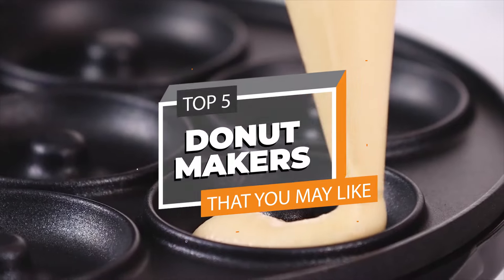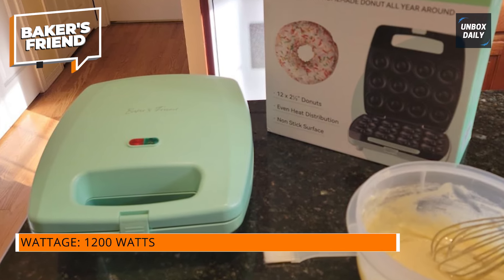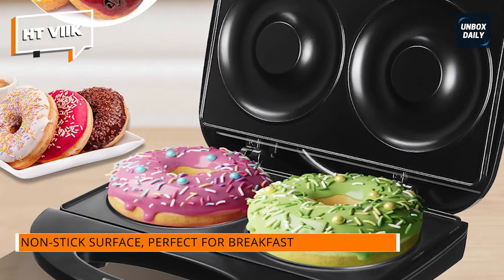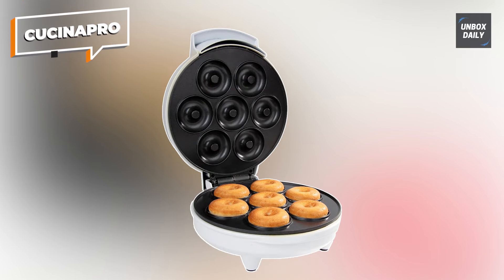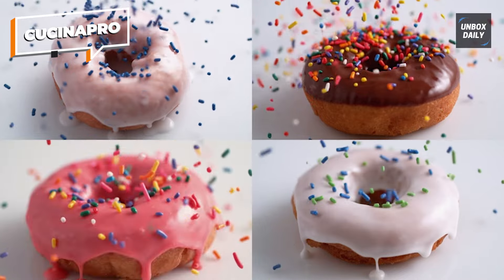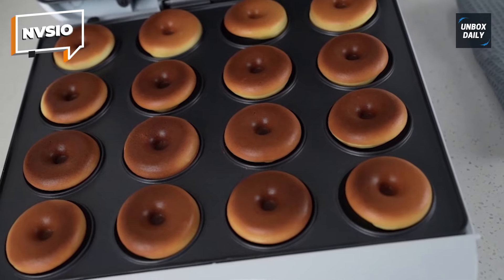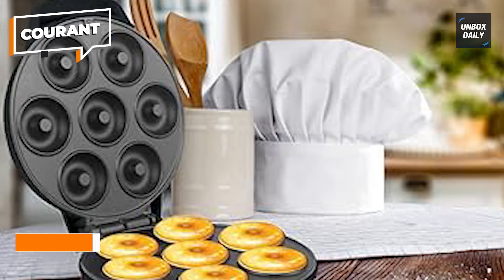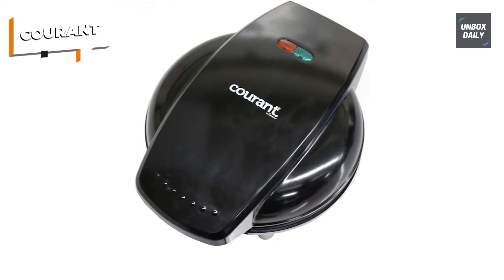Best Donut Makers for 2025: From Batter to Bliss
The Best Donut Makers In 2025
• Baker's Friend
• Ht Viik

TIMESTAMPS
00:00 Intro
00:14 Baker's Friend
01:11 Ht Viik
02:06 CucinaPro
03:03 NVSIO
04:07 Courant

Baker's Friend
This appliance is great for folks who are picky about their cuisine, have large families, or have hectic lifestyles, as it can make a batch of 12 tiny donuts in only a few minutes. Plus, the nonstick coating allows for easy and rapid cleanup. You can simply choose your preferred batter, such as cake mix, brownie mix, or any other sort of batter. It is really simple to operate; even youngsters can do it with ease. The two nonstick surfaces allow for easy cleanup with no mess. Every time you use it, the double-sided nonstick surfaces (PFOA-free) cook all 12 tiny doughnuts equally, ensuring consistent results. Its small size requires little countertop space, and its contemporary design and fashionable color options will compliment any kitchen decor.

Ht Viik
With this handy gadget, you can make two tasty donuts in only a few minutes. It's really simple to use—just make your favorite batter, pour it into the donut mold, and watch the magic unfold! What's the secret? Double-sided cast aluminum heating plates with Teflon covering. These plates heat up quickly and evenly, guaranteeing that your donuts are consistently fried to perfection. Plus, the nonstick surface keeps your donuts from adhering to the mold, making cleaning a pleasure. The Ht Viik Donut Maker comes with everything you need to get started, including a 2-hole donut maker, an oil brush for easy greasing, and a towel for quick cleanup after usage. Whether you're cooking breakfast for the family or baking goodies for yourself, this donut maker will quickly become your new favorite kitchen item!

CucinaPro
Next up is the CucinaPro Mini Donut Maker! This useful kitchen tool allows you to bake up to 7 little, delectable donuts in only minutes. With its electric, nonstick design, clean-up is fast and easy. All you have to do is pour the batter into the mold, shut the lid, and watch the donut maker work its magic! The package contains an instruction manual and a handbook with wonderful recipes for Vanilla Glazed, Chocolate, Cinnamon Sugar, and Apple donuts. Feeling adventurous? Try creating some imaginative pumpkin-flavored donuts to go with a steaming apple cider! This charming and tiny device is an excellent present for housewarming celebrations and donut enthusiasts. Its clean white appearance complements any kitchen, and it stands upright for convenient, compact storage.